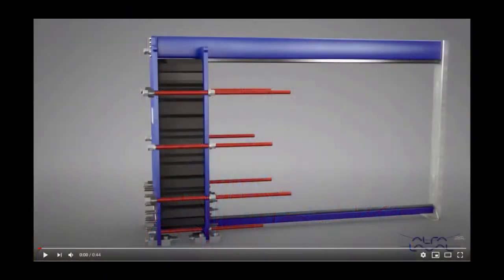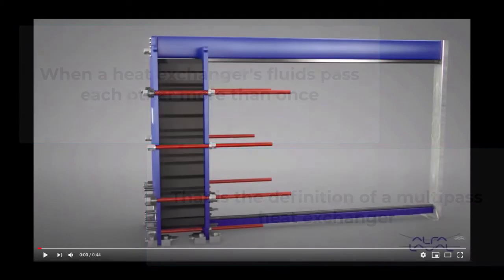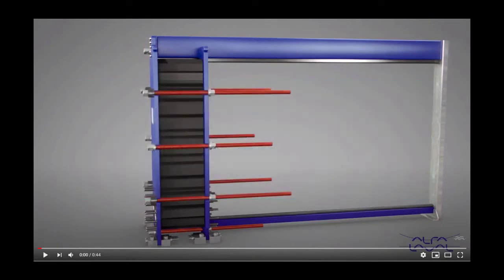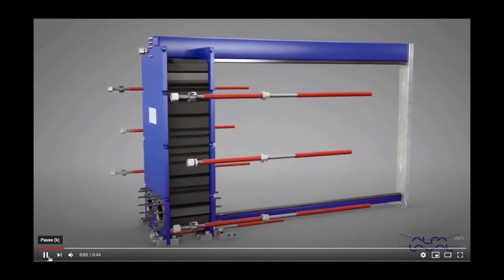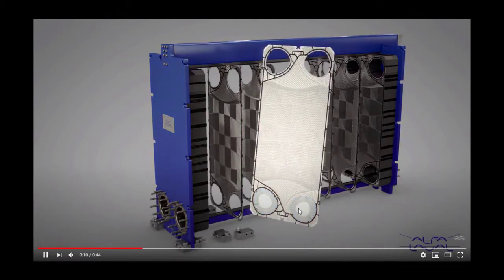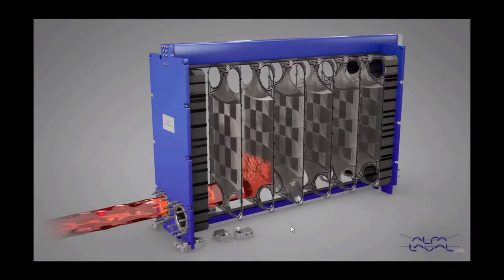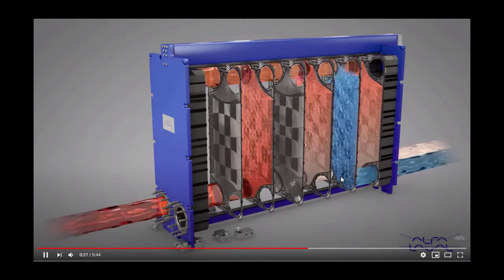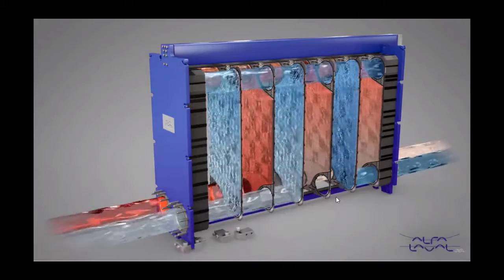Multipass Heat Exchangers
What are multipass heat exchangers
Why are they so efficient and why don't we use them all the time?